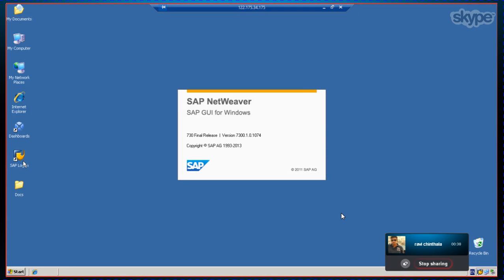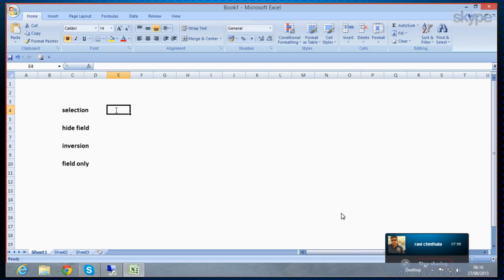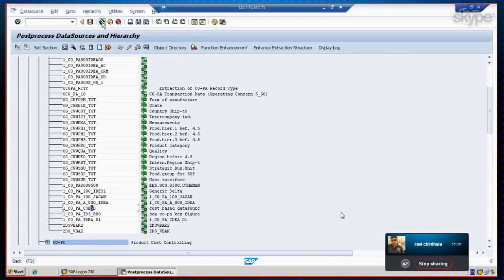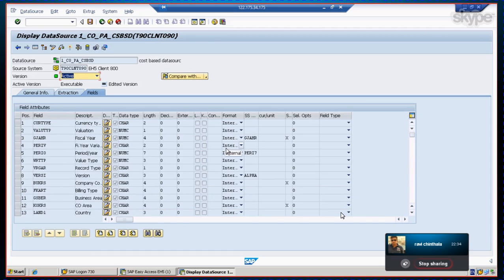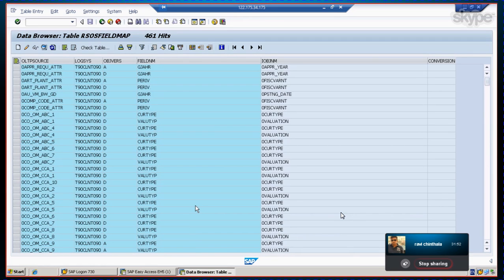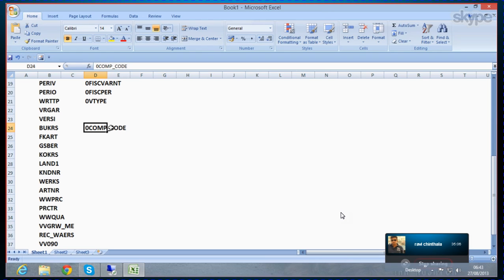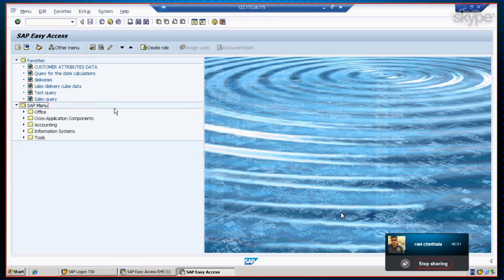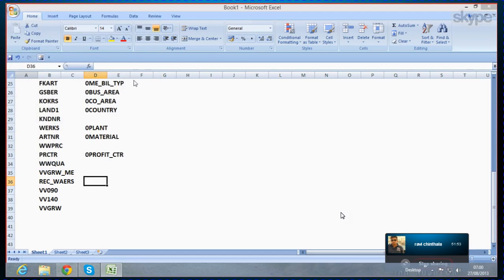SAP BI CLASS 32 CO PA